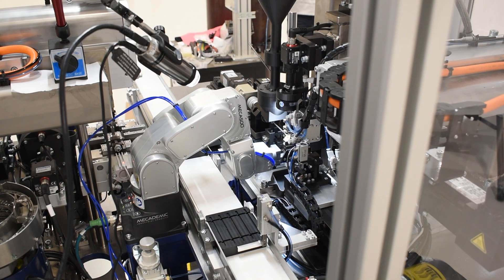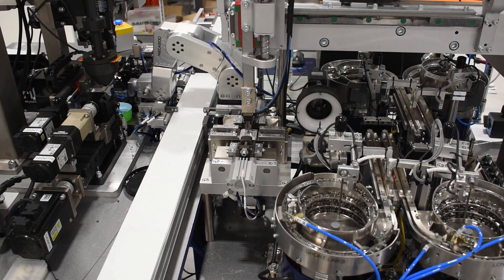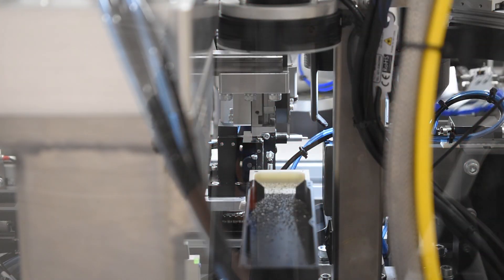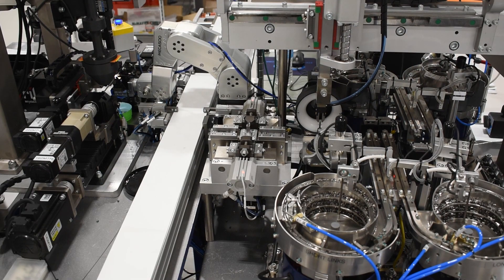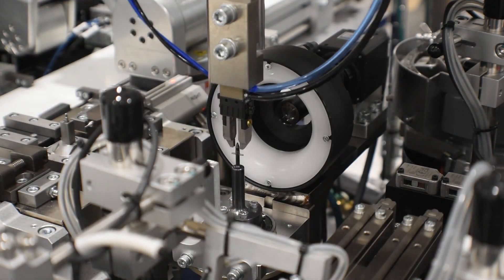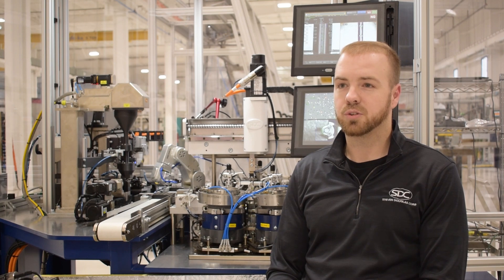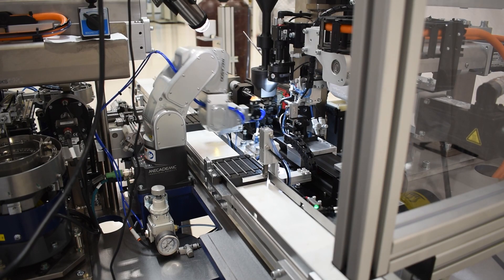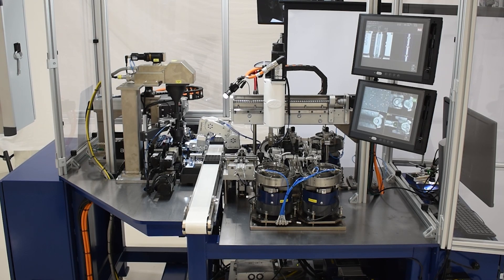How SDC integrated the Meca500 robot in a medical device assembly cell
Steven Douglas Corp. (SDC) needed to automate a microscopic assembly process, previously handled manually, for a medical device manufacturer. Learn how SDC resorted to Mecademic’s Meca500 — the world’s most compact and precise six-axis robot — to build this application, reducing cycle times and improving overall yield.

💬 Your Thoughts Matter: Have questions or thoughts on how our robotic solutions can be integrated into your operations?

About Mecademic:

Mecademic is a true game changer for companies and institutions executing Industry 4.0 strategies. Our industrial robots help our clients automate operations that require high-precision tasks and delicate manipulations, boosting productivity, reducing costs, and improving the quality of their products and operations.